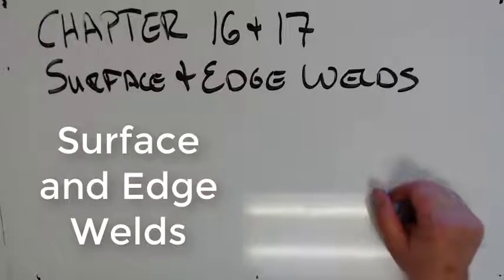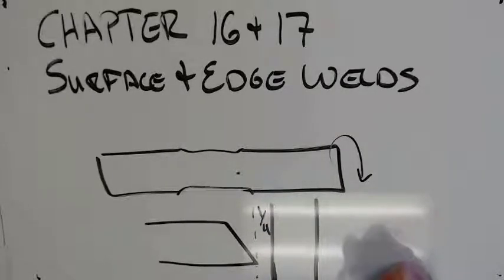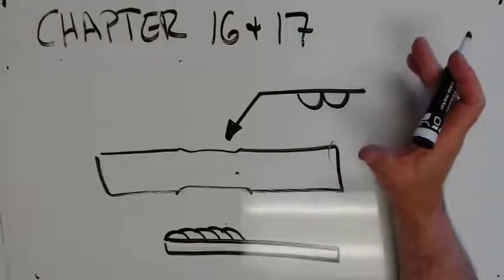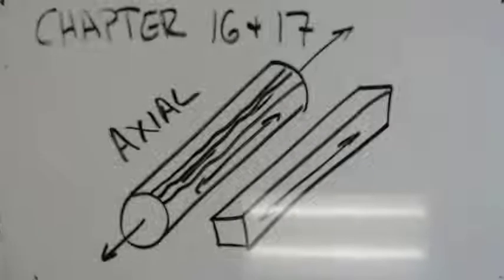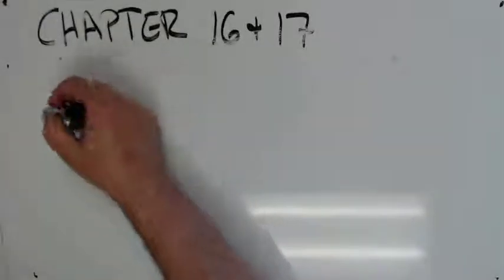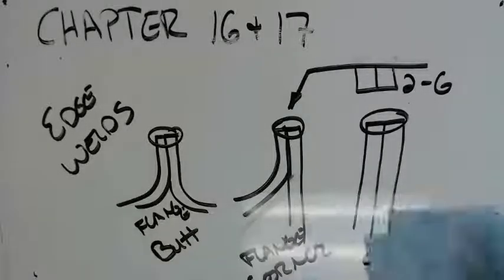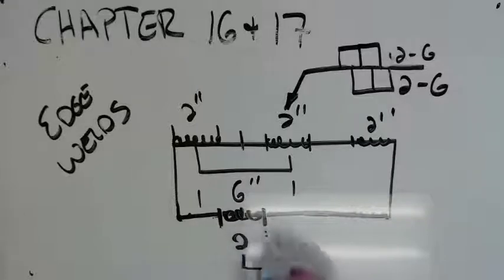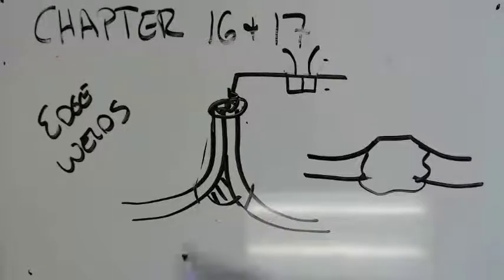Surface and Edge Welds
Overview of surface and edge welds, their uses, symbology and application.